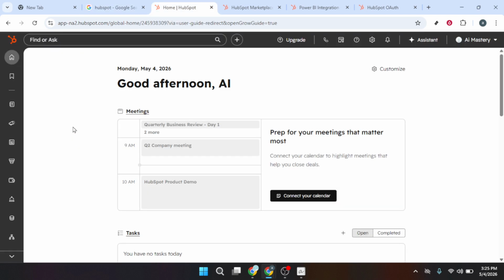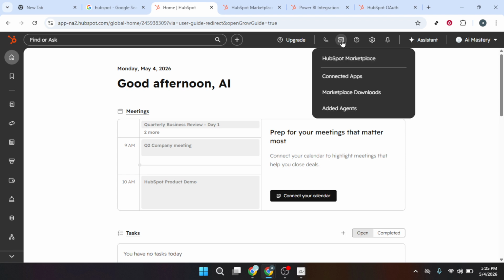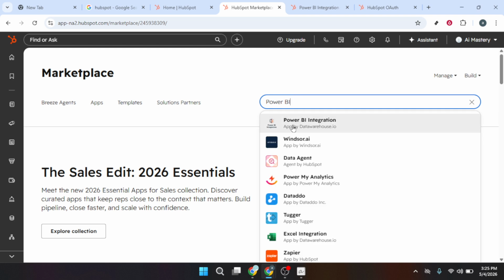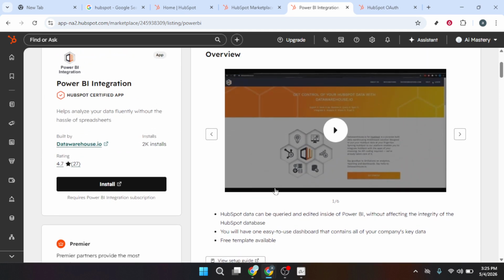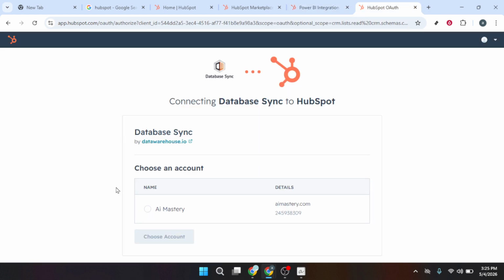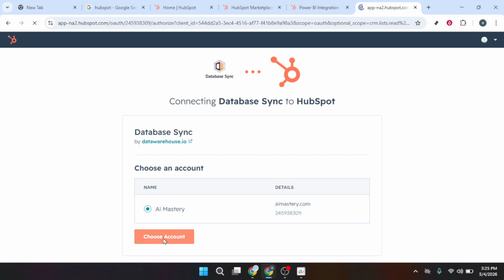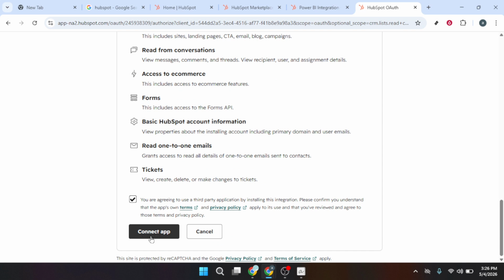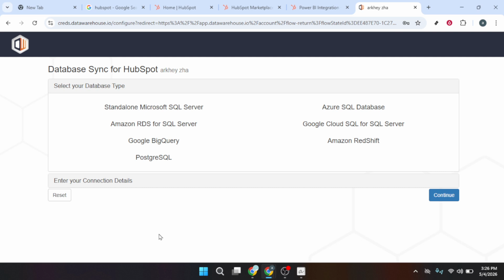How to Integrate HubSpot with Power BI (Tested)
In this video, we discuss how to integrate HubSpot with Power BI, covering the exact steps to connect HubSpot to Power BI and set up the integration. You'll learn how to install the Power BI connector from the HubSpot Marketplace and authorize the app to sync your CRM data, enabling powerful dashboards for sales and marketing insights.

00:00 Introduction to HubSpot Power BI Integration
00:13 HubSpot Dashboard and Permissions Overview
00:30 Navigating to the HubSpot Marketplace
00:49 Searching for and Finding Power BI
01:16 Installing the Power BI Integration
01:58 Reviewing and Accepting Permissions
02:20 Initial Data Synchronization Process
02:30 Selecting Your Database Type
02:40 Troubleshooting and Next Steps